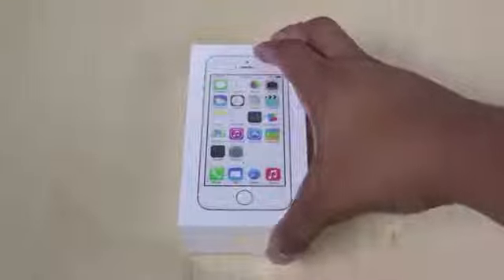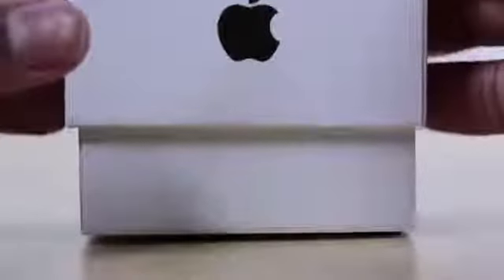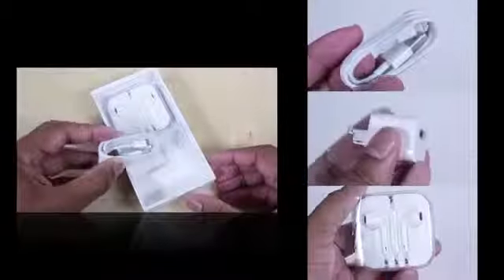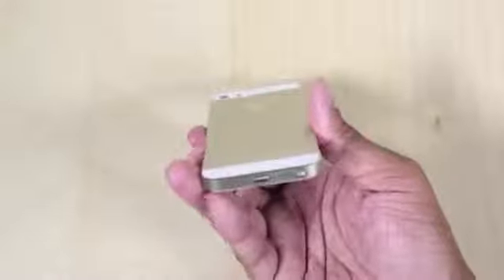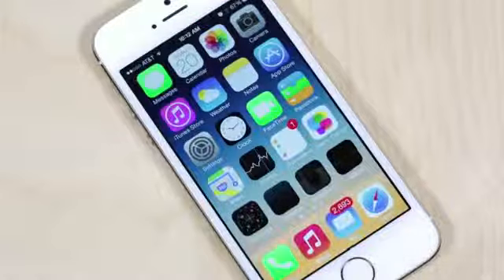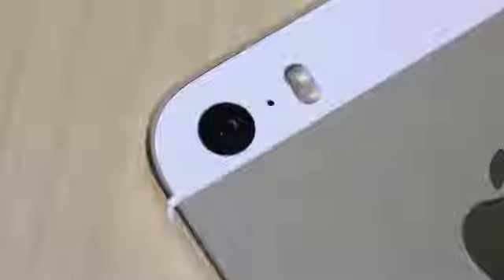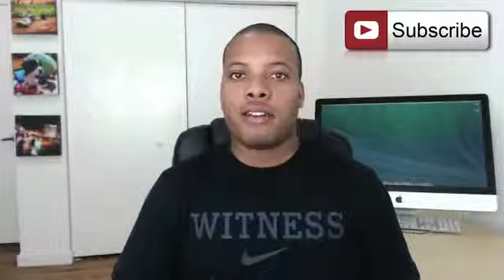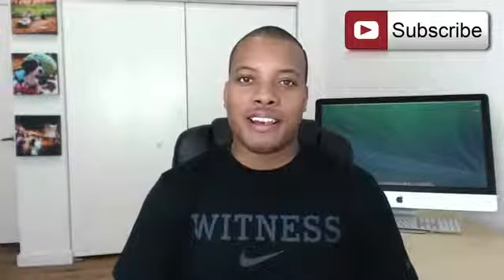iPhone 5s Unboxing Gold Edition)